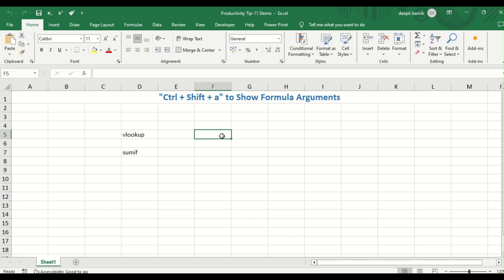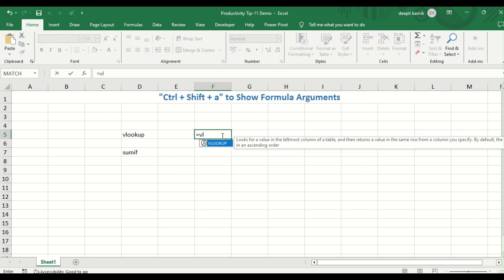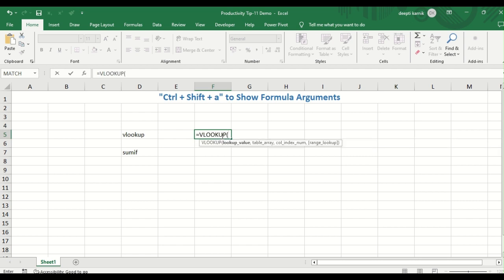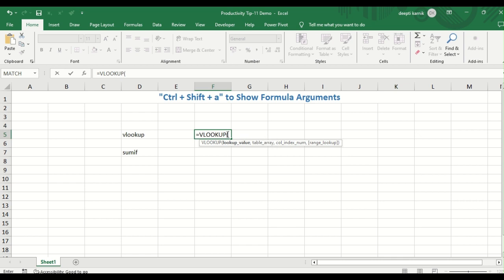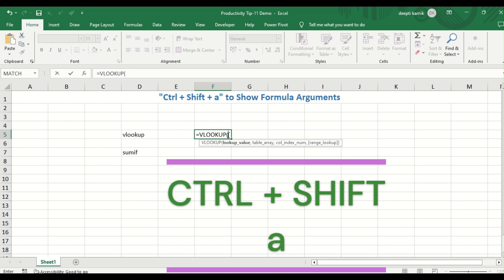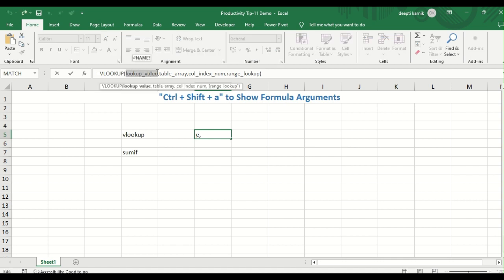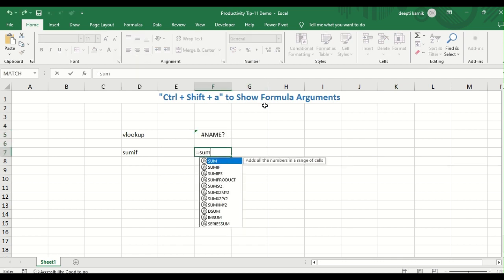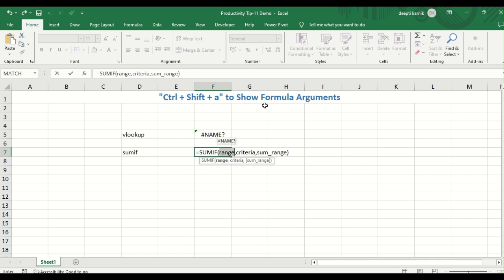Ctrl Shift "a" | Productivity Tip 11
How to get formula arguments in the cell

Use Ctl + Shift + a in Excel. Using this shortcut helps in inserting the formula arguments within the cell.